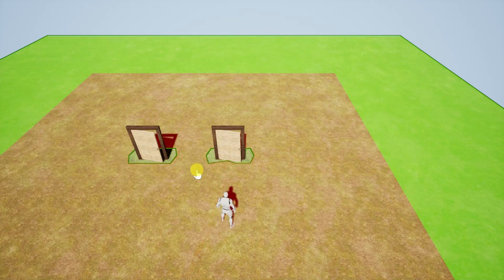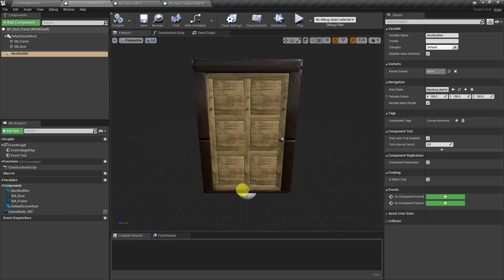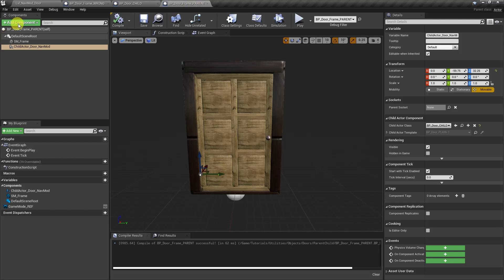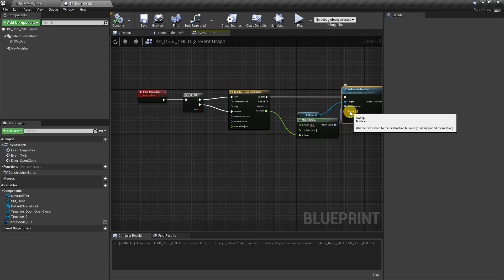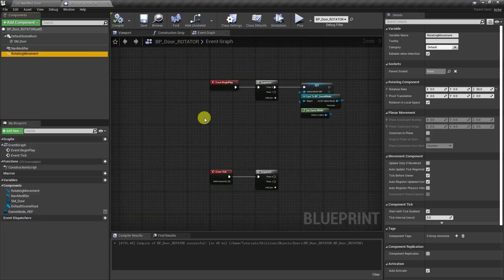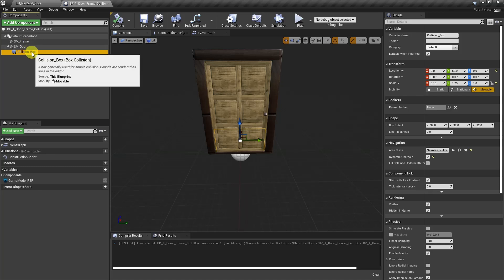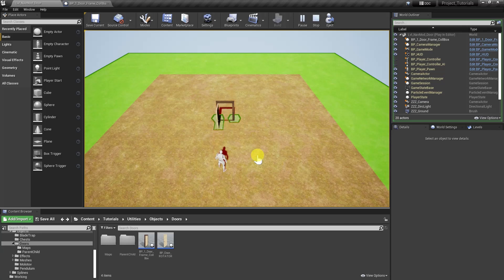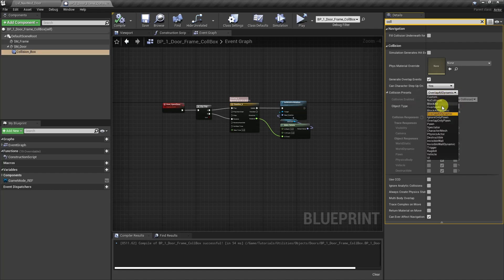Help With NavMods For Doors That Rotate; UNREAL ENGINE 4.27 & 5.3.2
Hi, this is a response video for a question about using the Dynamic Navmesh with Modifiers Only regarding doors that rotate. The solution will work for both UE 4.27 and 5.3.2.

In the video we discover why the NavMod will work for doors that slide because they use 'Set Location' but won't work for doors that rotate because they use 'Set Rotation'. We also see how to replace them with a Collision Box to fix the rotation issue. I hope this helps!

Follow Along:
00:00 - Intro
00:16 - Project Settings
00:30 - What's Wrong With The NavMod?
01:12 - Let's Try Child Actor
02:16 - 'Sweep' Not Implemented For Rotation
03:25 - A Quick Look At 'Rotating Movement' Component
04:06 - SOLUTION: Box Collision
05:09 - Quick Reminder
06:03 - It Works With UE5 Too!
06:12 - Hope That Helps!